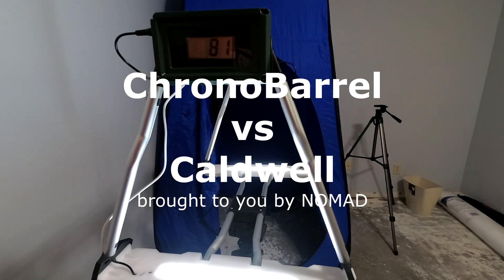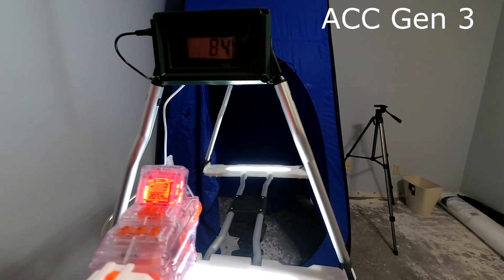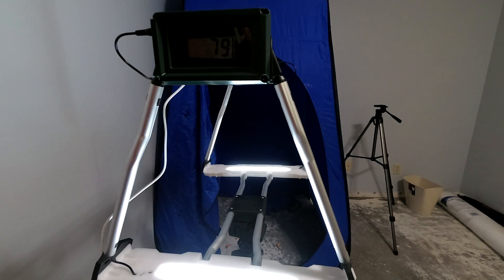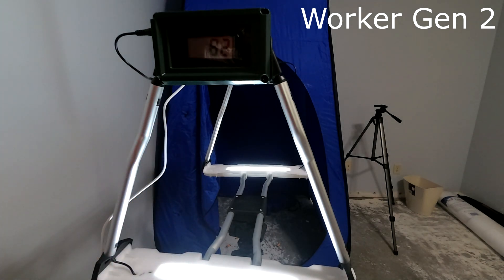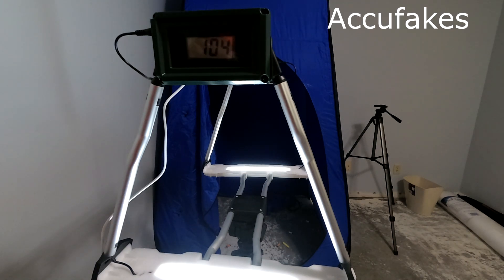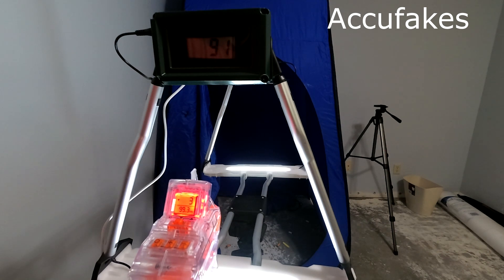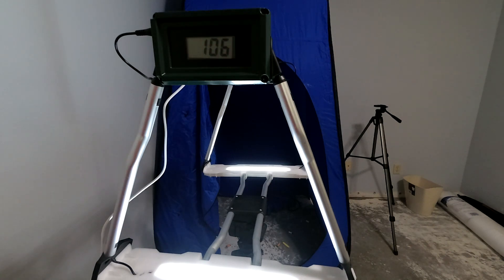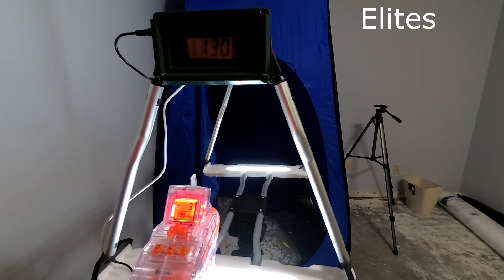ChronoBarrel vs Caldwell Chronograph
With the ChoronoBarrel out, I thought I would do some testing to see how it’s numbers compared to my Caldwell chronograph.  TL/DR: The ChronoBarrel is pretty good with standard elite darts.  Not so much with anything else.

The Chronoarrel seems to use a single beam sensor meaning that it calculates the speed of a dart by measuring how long it breaks the beam.  In order to do this the dart must be a specific length (~3 inches for elites) but if a dart is not the expected length the readings will be wrong.  The readings for the “short darts” bears this out.  See the numbers below.

I took 6 shots from ACC Gen 3, Worker Gen 2, Koosh Gen2/3, Accufakes, and Elite darts each.  The short darts were fired with a Recon Mk 2 with the Worker short dart kit and the full length darts were fired with a modded Stryfe. It’s pretty cool for the ammo counter feature alone and I think it’s easily worth $15 and works decently well for standard elite length darts but doesn’t work for short darts or any other ammo types.

ACC Gen 3

Caldwell Chronobarrel
77  190
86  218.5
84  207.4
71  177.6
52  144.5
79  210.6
Averages
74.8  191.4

Percentage of difference 156%

Worker Gen 2
Caldwell Chronobarrel
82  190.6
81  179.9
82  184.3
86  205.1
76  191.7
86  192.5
Averages
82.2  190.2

Percentage of difference 131%

Koosh Gen 2
Caldwell Chronobarrel
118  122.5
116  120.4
104  106
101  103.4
93  95.4
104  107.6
Averages
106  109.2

Percentage of difference 3%

Acuufake
Caldwell Chronobarrel
89  91.6
69  93.9
91  99.3
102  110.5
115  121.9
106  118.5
Averages
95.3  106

Percentage of difference 11%

Elite
Caldwell Chronobarrel
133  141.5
128  136
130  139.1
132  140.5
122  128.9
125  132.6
Averages
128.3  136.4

Percentage of difference 6%